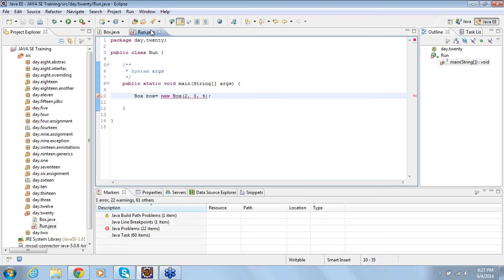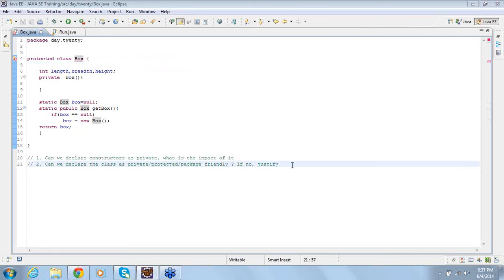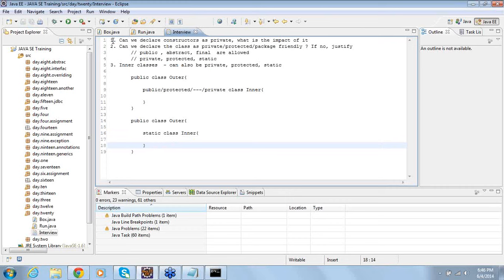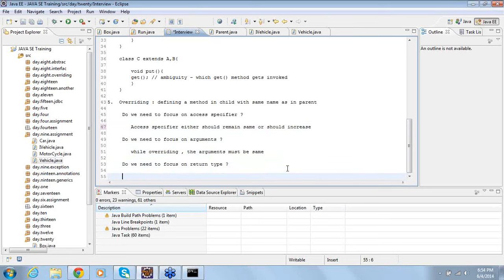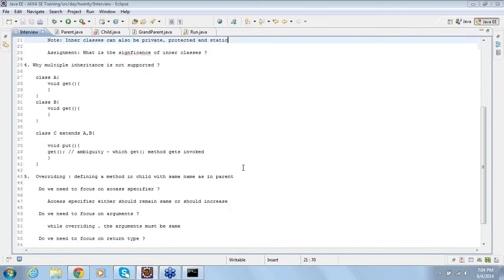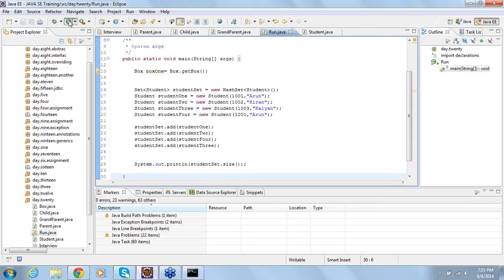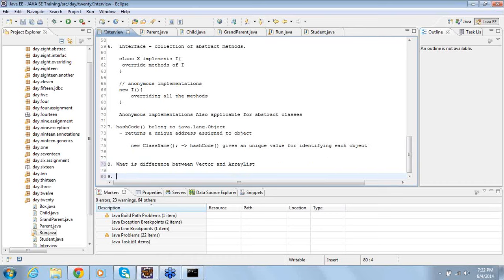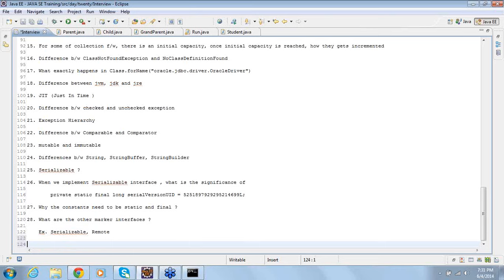multhithreading and details about java core java topics